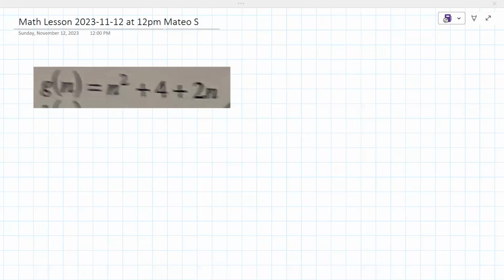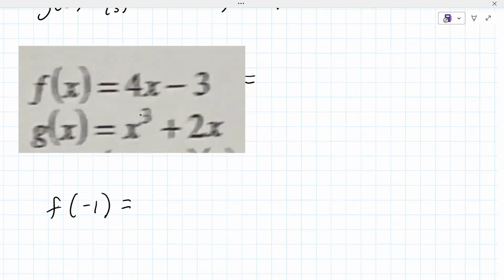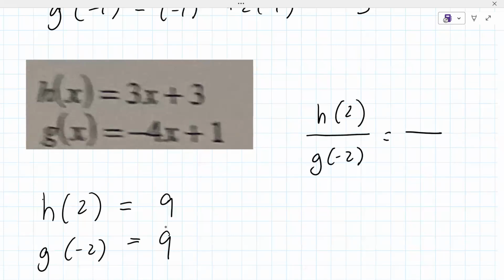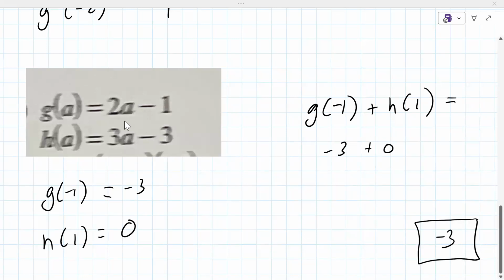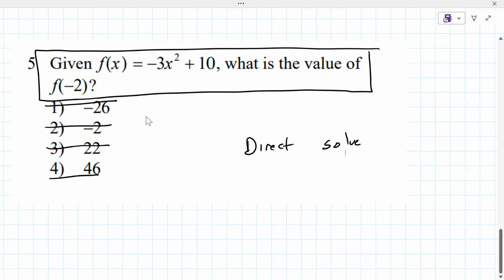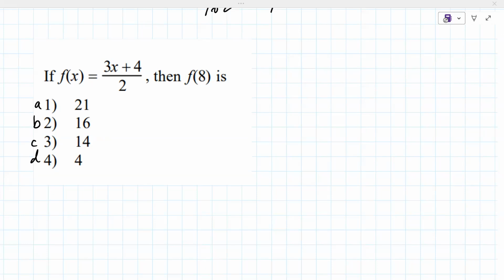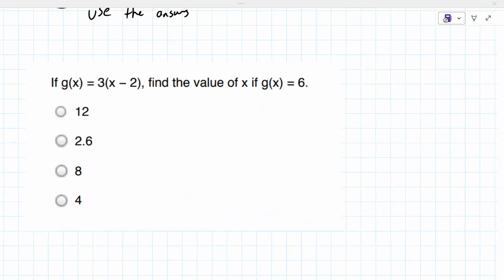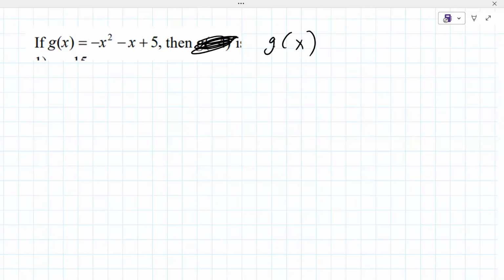SAT/ACT Test Prep - Math Lesson [2023-10-29 at 12pm MST Tristan A]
This lesson covered topics in SAT/ACT Test Prep - Math including evaluating functions.